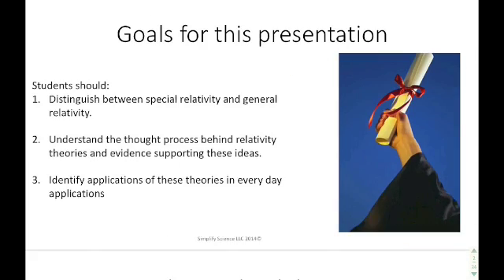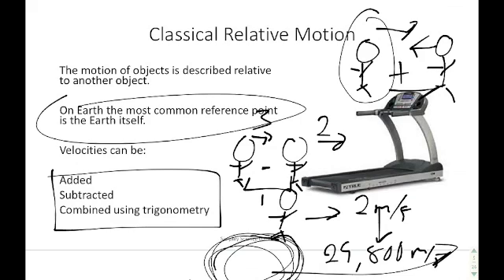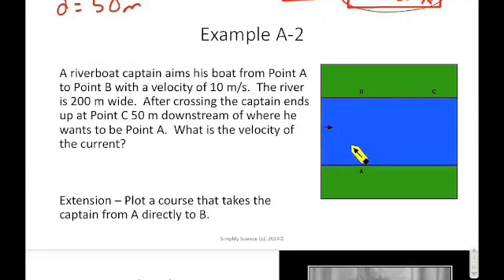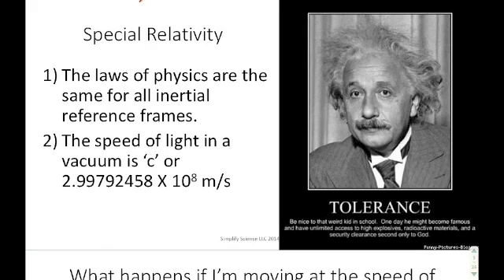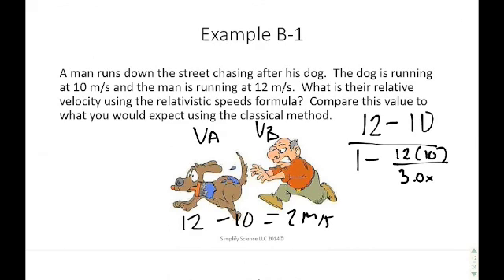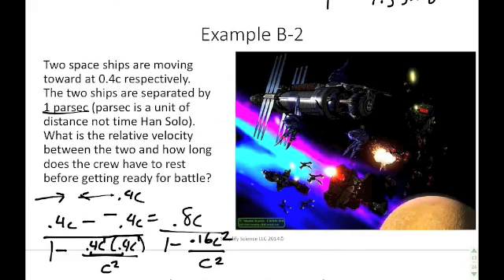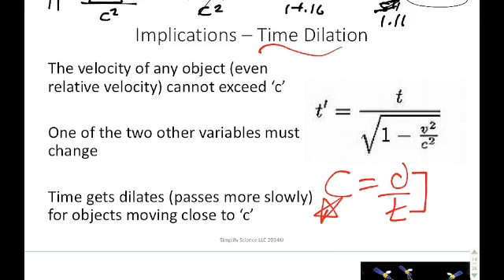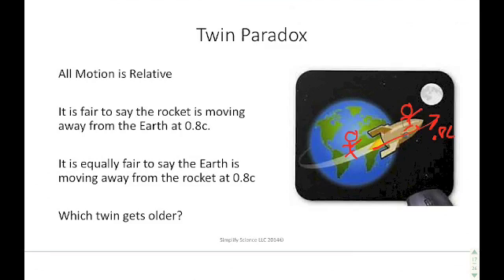P13 2 What's So Special About Relativity